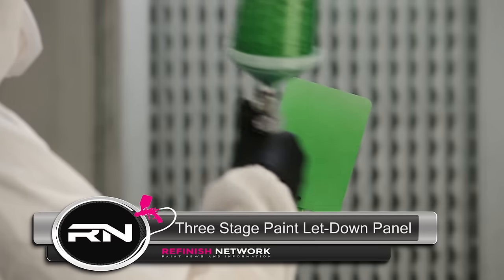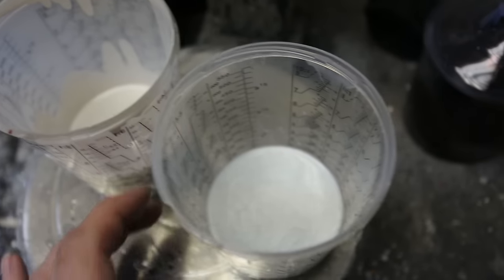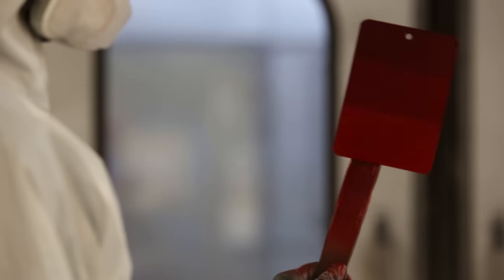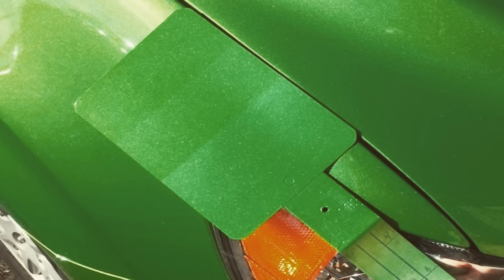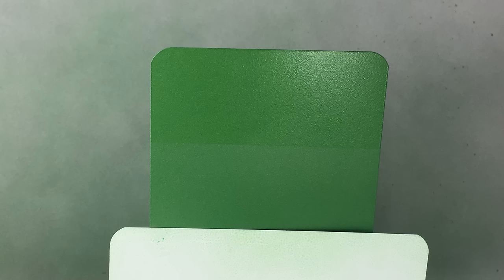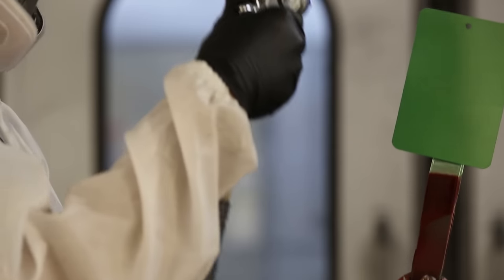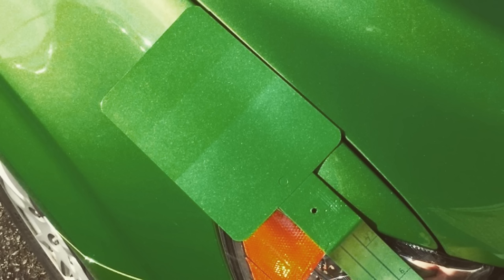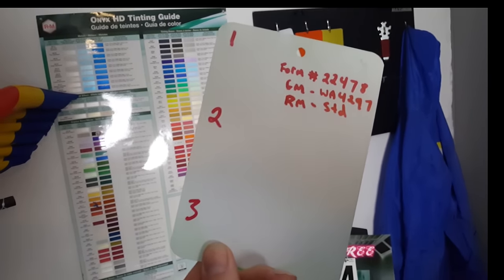Three Stage Paint - Creating a Let Down Panel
Learn how to create a let down panel that can be used to color-match threestage / tri-coat paint.